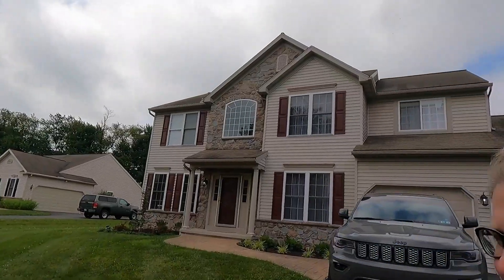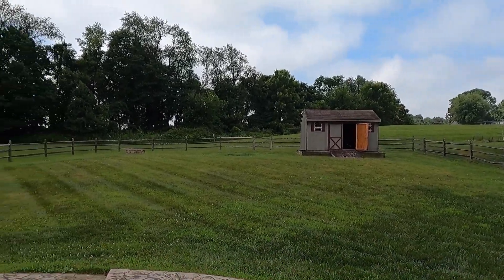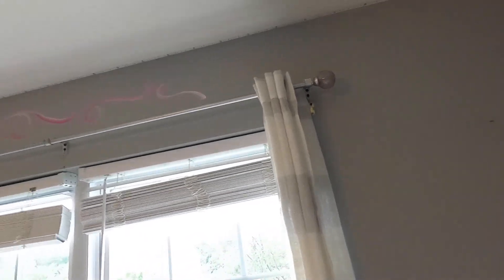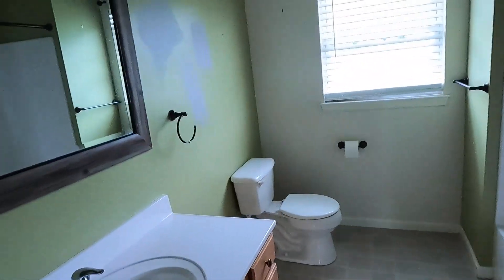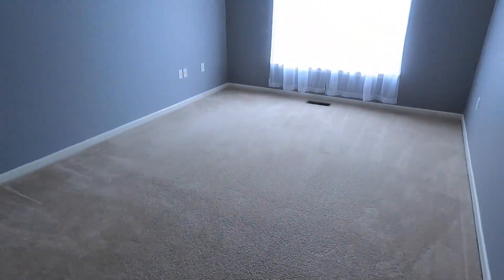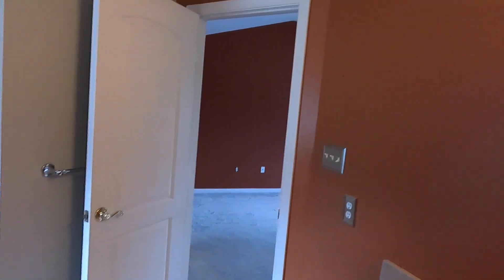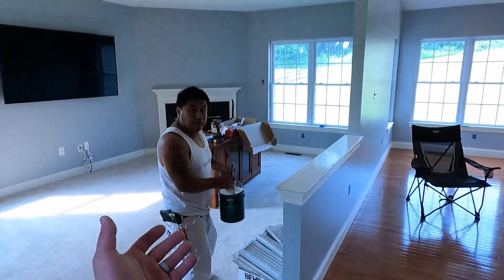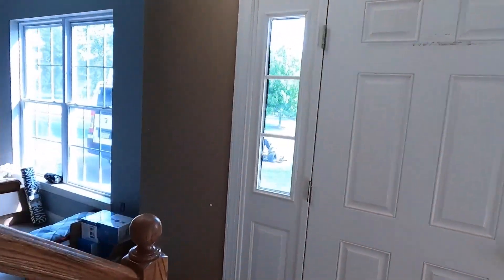WE'VE BEEN A LITTLE BUSY! The new BEAST Projects Home!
Welcome to our new home! Next, we need to make it ours! Sorry for the lack of content lately, but we're finally turning up some videos again!

HUGE shoutout to:
1. Brian Maloney of VRA! He got us a house in this crazy market!
3. He really came through for us when we were out of gas from putting in 18 hour days.

Products:
1. Sanus TV Wall Mount
2. Stud Buddy Stud Finder
3. Recessed Wall Cable Management
4. Drywall Saw

Purchase AMSOIL products from BEAST Synthetics. (My AMSOIL Dealer #5746939)
*SAVE $$$ & become an AMSOIL Preferred Customer Program.
**MAKE $$$ & become an AMSOIL Dealer & join our team.
Remember to use my Dealer #5746939 as your referring dealer.

Go to the Jp Shop for suspension lifts, wheels, tires, off-road accessories, performance upgrades & installations! or call for a quote. Visit the full service shop is in Chester Springs, PA.